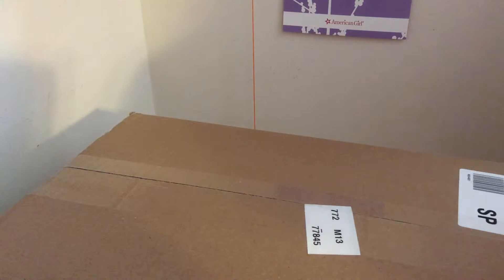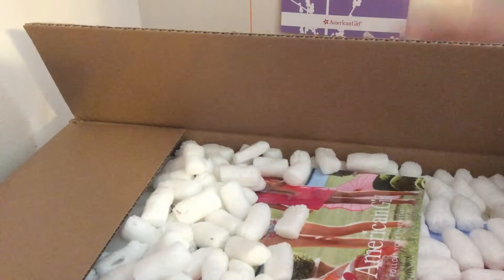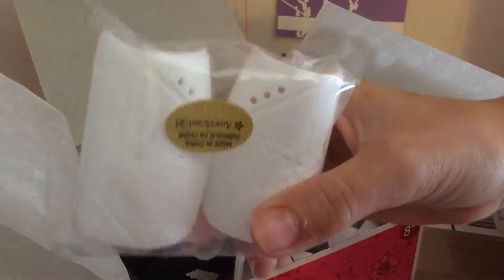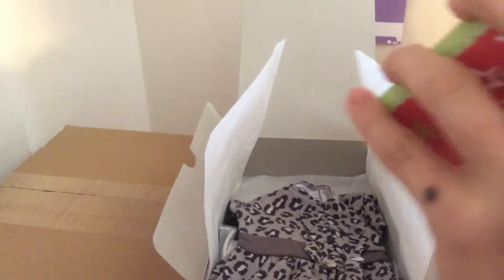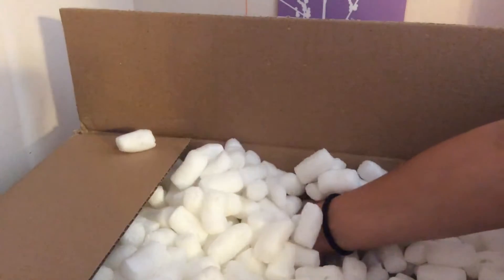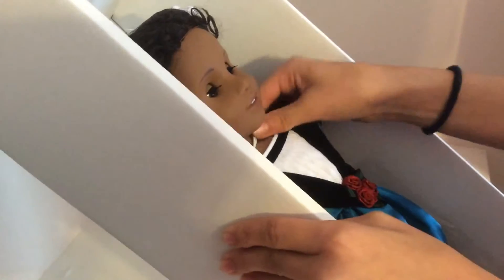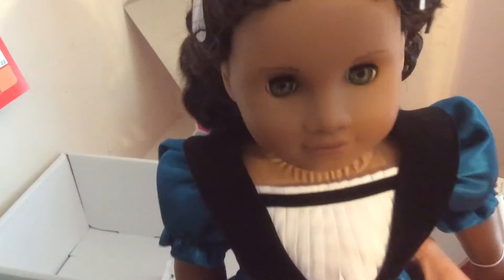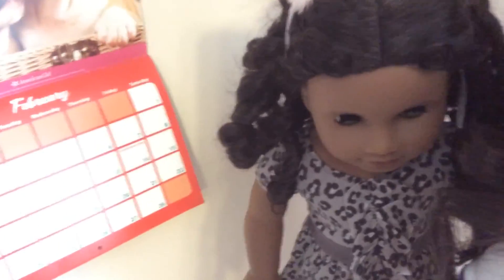Opening Cecile!!!!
I decided to keep her.